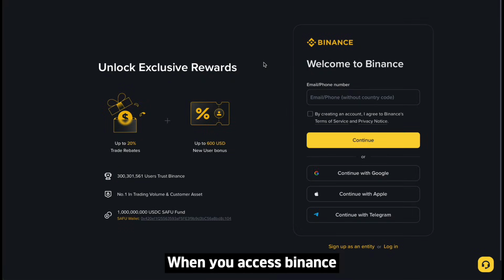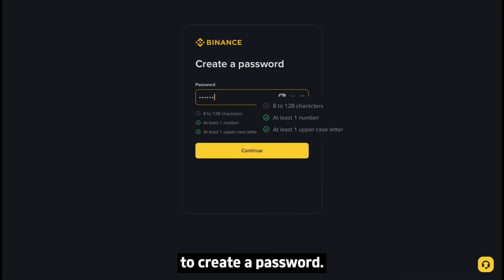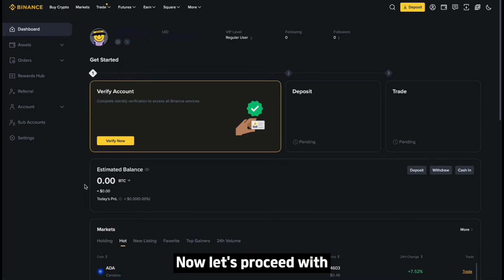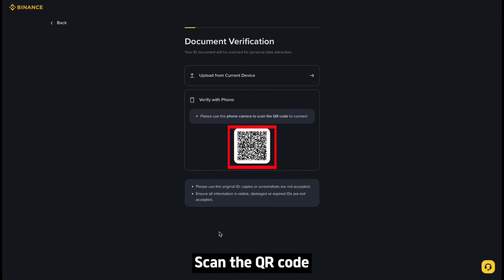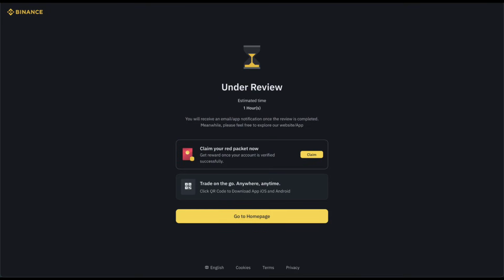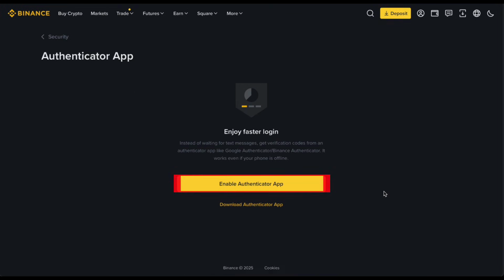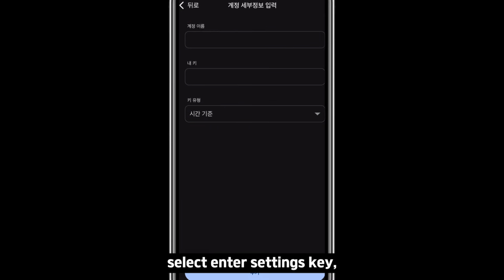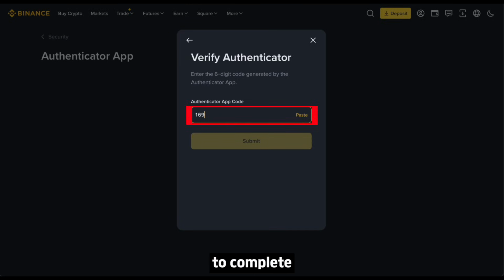How to Binance : Sign Up & Get Trading Fee Payback 2026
Binance Fee Payback Sign-Up Link ($600 rewards)

This video is a beginner-friendly guide for those new to Binance.
It covers the essential steps for account creation, including sign-up, KYC identity verification, and basic security setup—shown step by step on the actual screen.

✔️ Binance Sign-Up & KYC Process
Even if you’re new to crypto exchanges, you can follow along and complete the setup without issues.

✔️ Why Start with a Fee Payback Account
Depending on how you sign up, trading fees can either be fully paid or partially returned as payback.
This video explains how to set up your account to receive trading fee payback from the start.